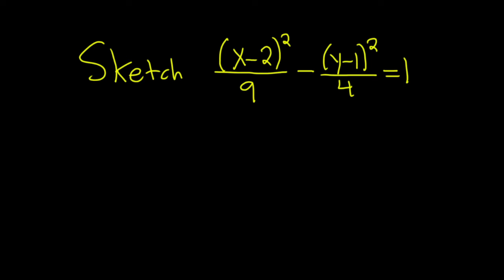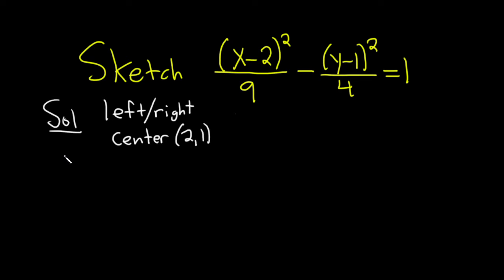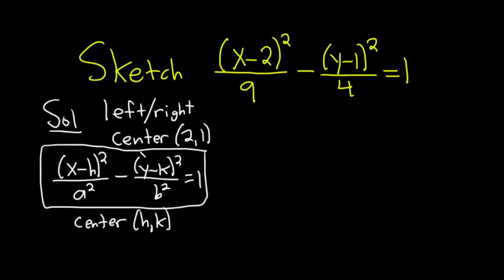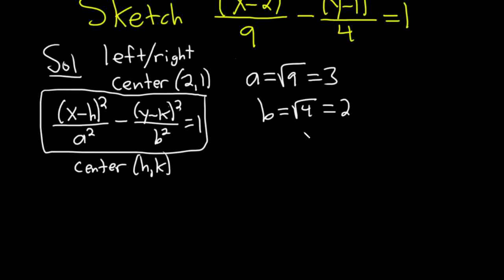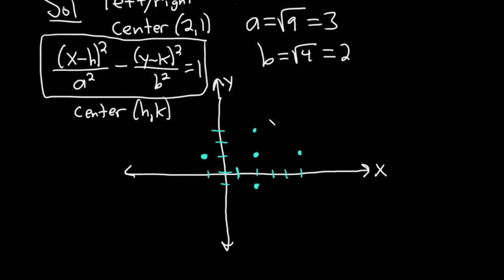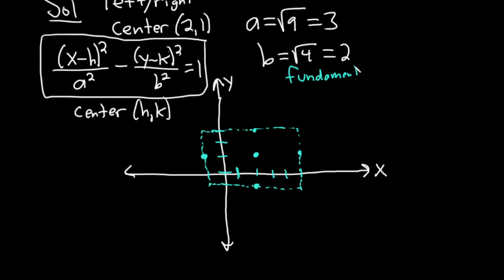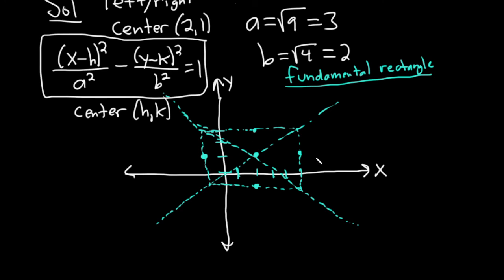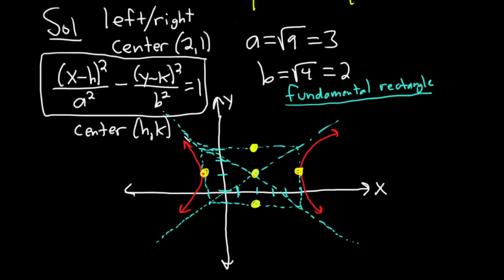Graph the Hyperbola (x - 2)^2/9 - (y - 1)^2/4 = 1